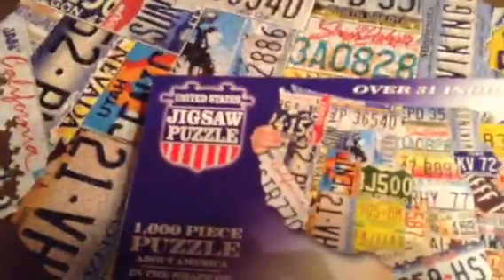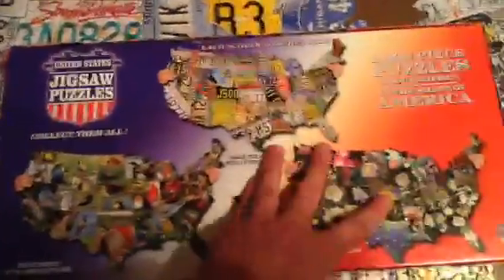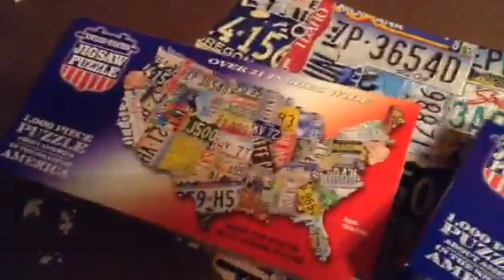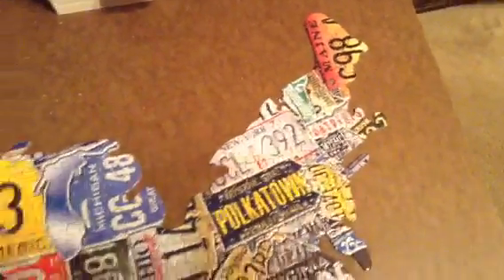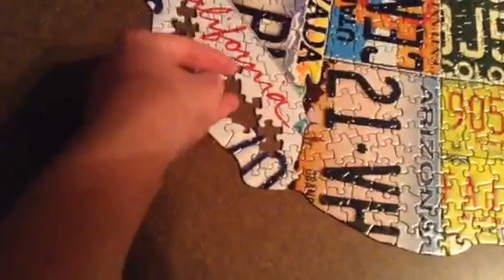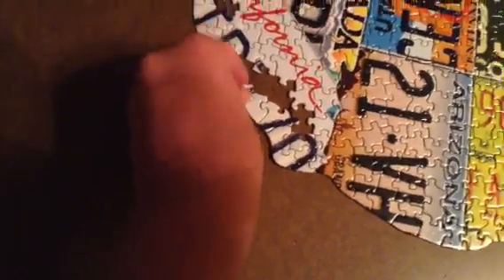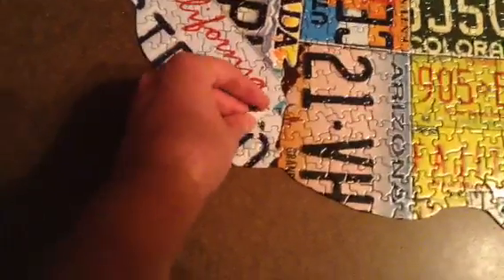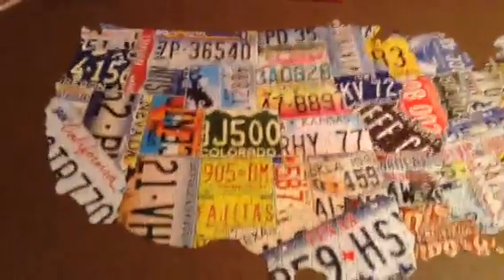Make the States With License Plates 1000 piece puzzle completed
Took 3 days to put together!